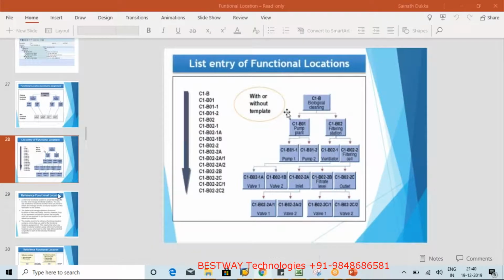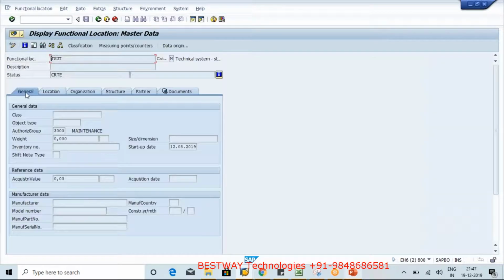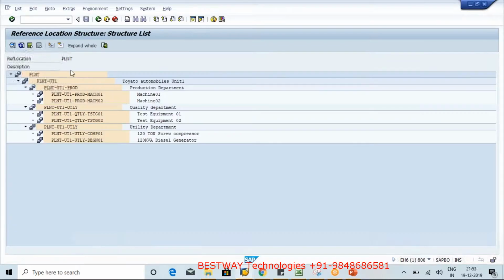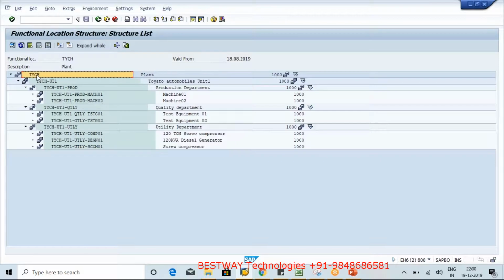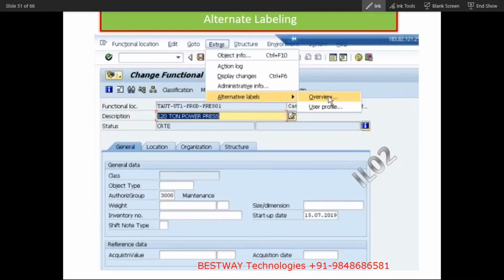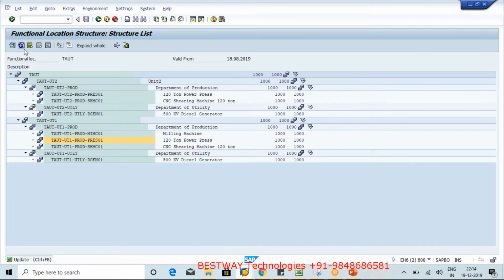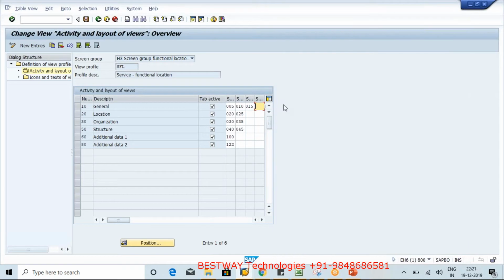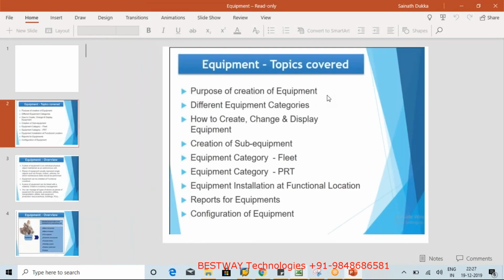SAP PM Online Training in Hyderabad, Bangalore, India | SAP Plant Maintenance Online Training videos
BESTWAY TECHNOLOGIES is a Global Interactive Learning company started by SAP PM Real-time industry experts with an aim to provide Quality Training.